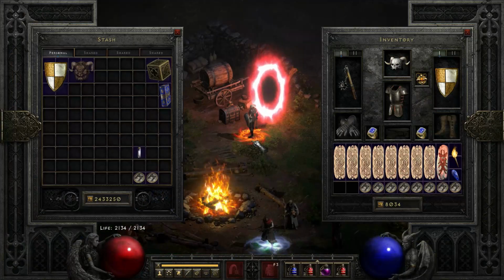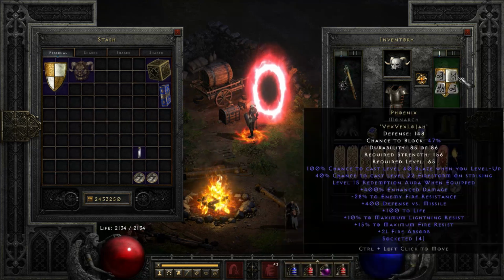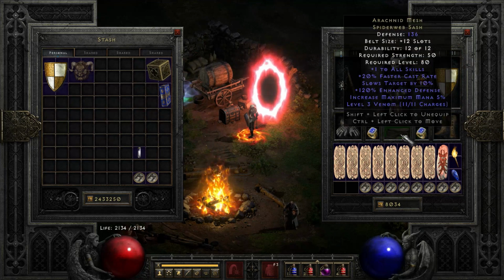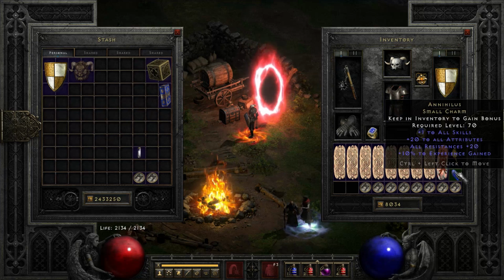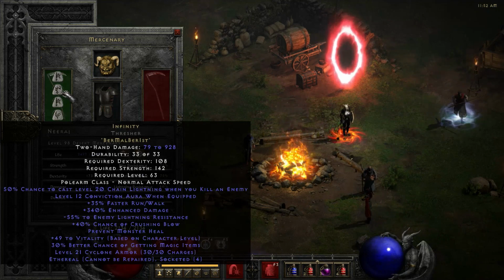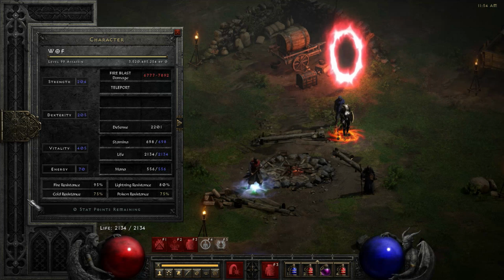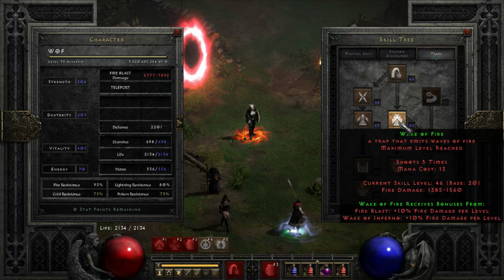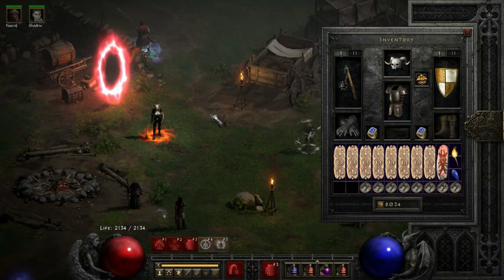DIABLO 2 RESURRECTED FIRE TRAP ASSASSIN BUILD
DIABLO 2 RESURRECTED FIRE TRAP ASSASSIN
**I know I made a mistake mentioning the claws, it can be +6 on each giving total of 12.**. I’m not sure why I said what I did I was just thinking too fast and didn’t catch it *

Hey guys, I was testing out a fire trap assassin on diablo 2 resurrected and decided to post what I came up with.  Hope you guys enjoy the video.